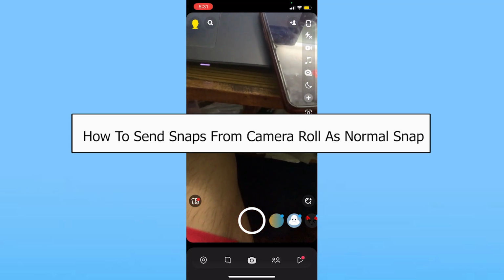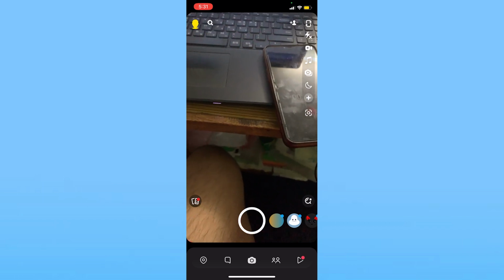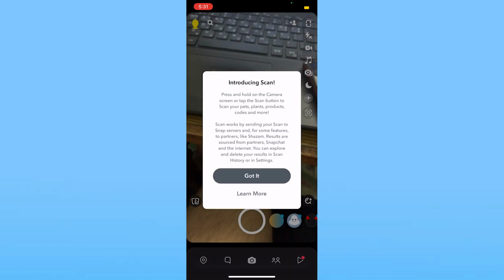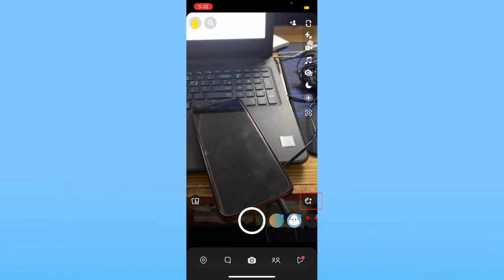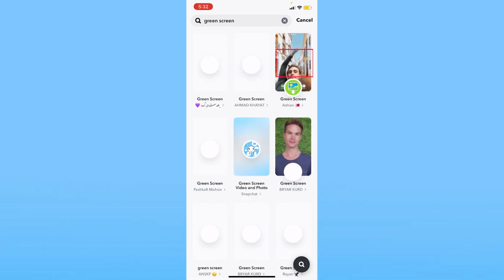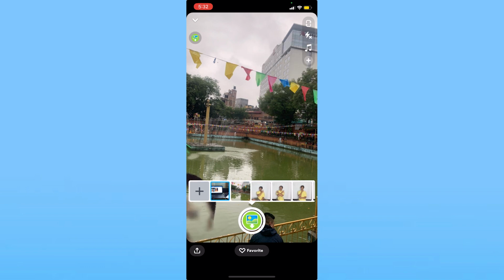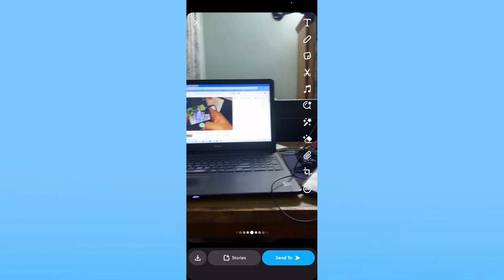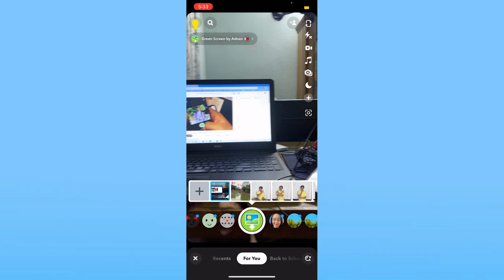How To Send Snaps From Camera Roll As Normal Snap (2023)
Confused about how to send pictures as snaps on snapchat? This video explains the exact steps on how to end Snaps From Camera Roll As Normal Snap. In this tutorial, I will show you how to send snaps from your camera roll as a normal snap on Snapchat. This is a great way to send old photos and videos to your friends, or to add filters and effects to them before you send them.